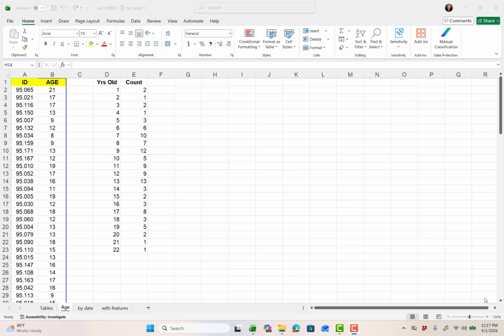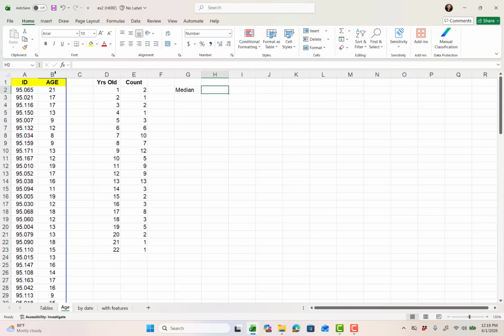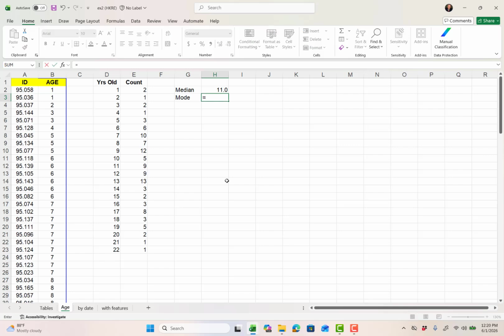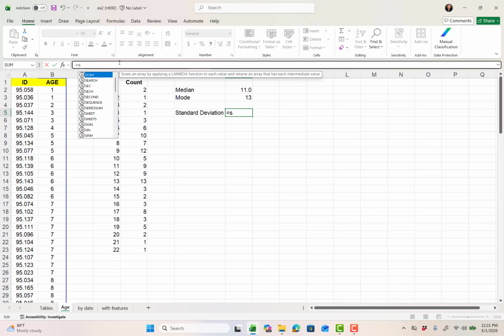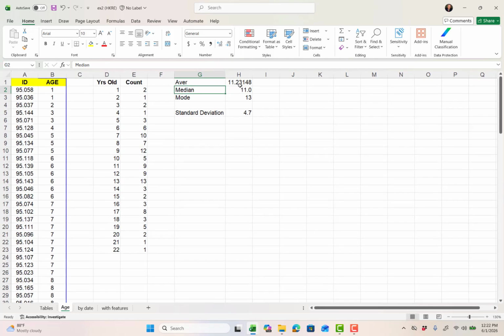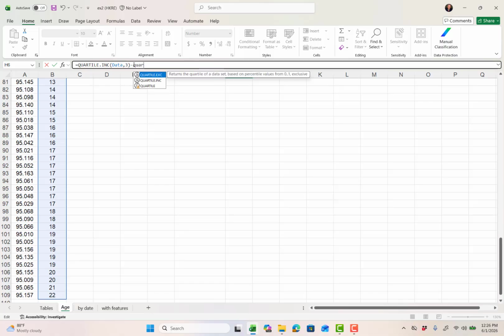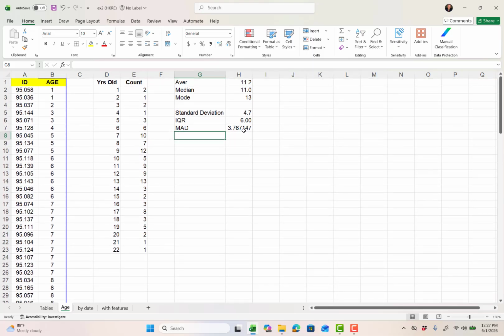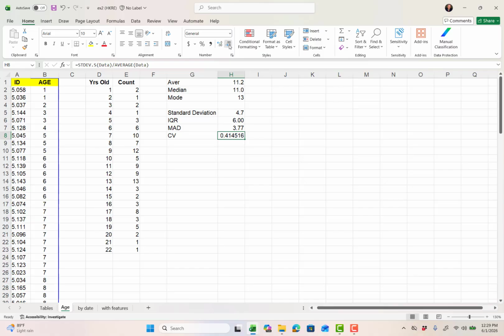Central Tend and Disp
Central Tendency and Dispersion